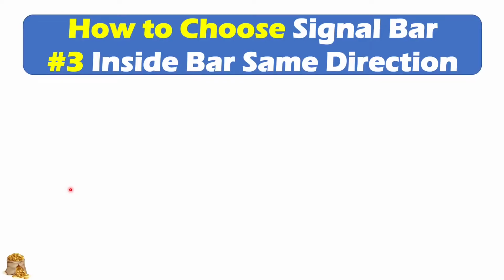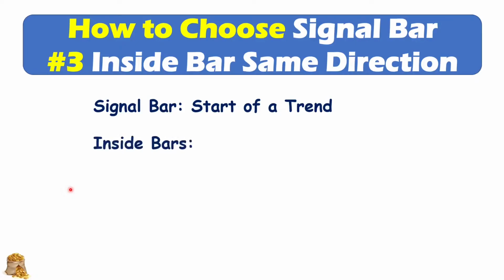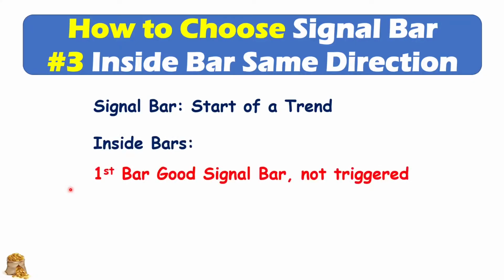How to Choose Signal Bar #3 Inside Bar Same Direction | Day Trading Strategy for Beginners